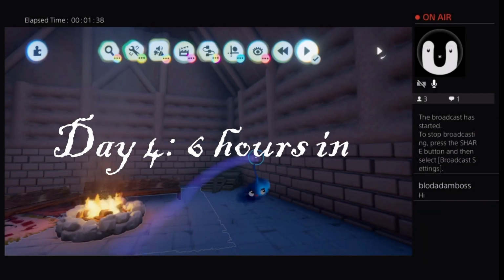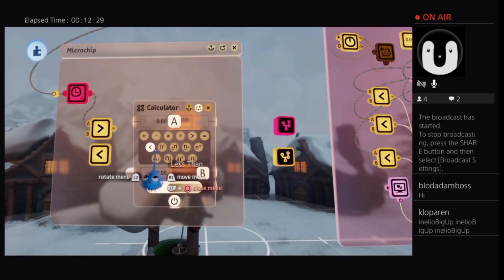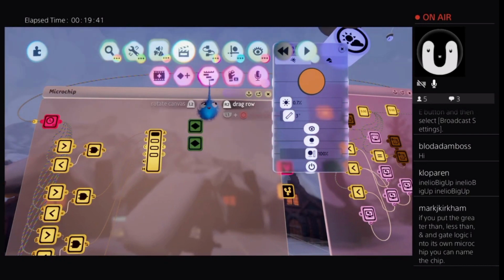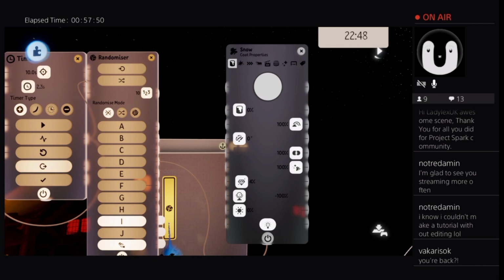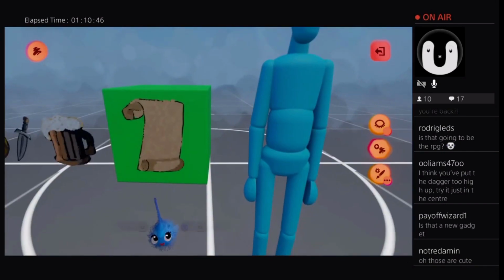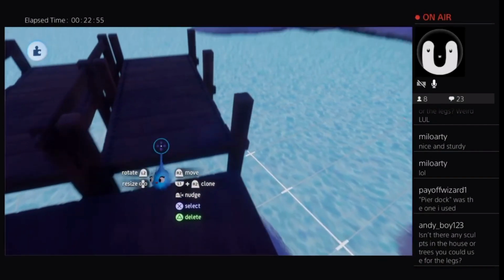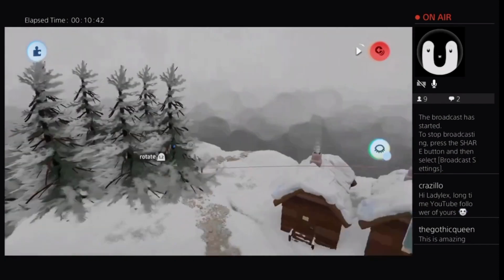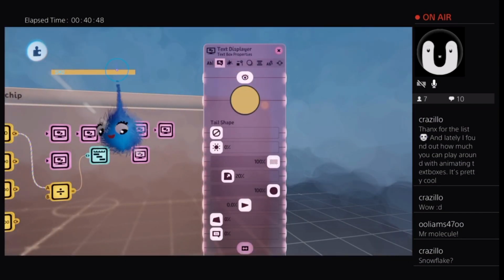I Build an RPG in Dreams PS4 on Twitch: Week 2